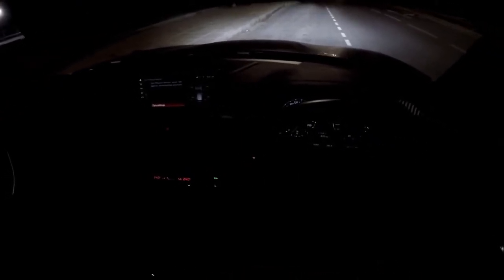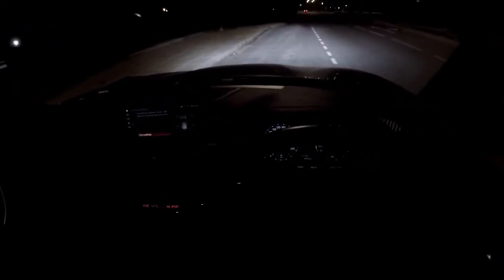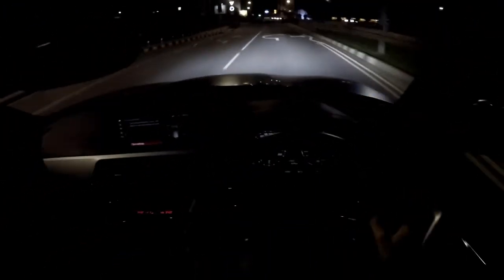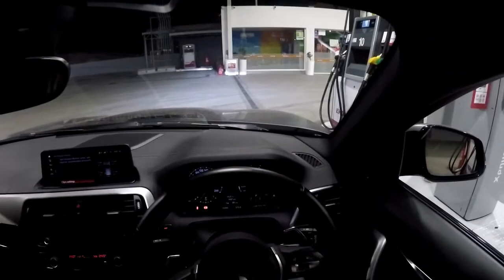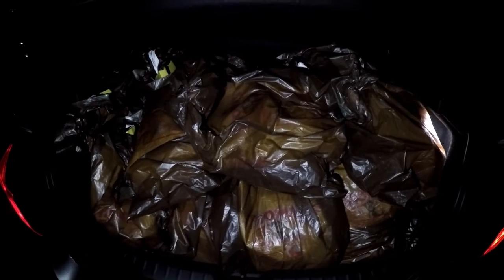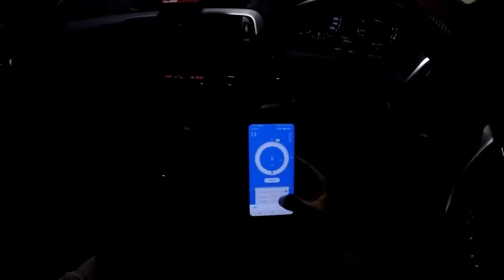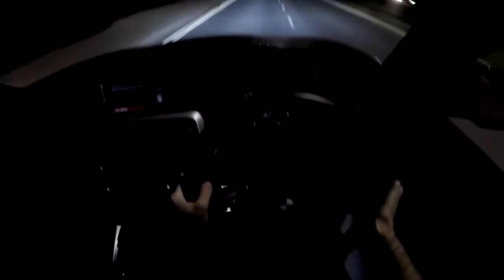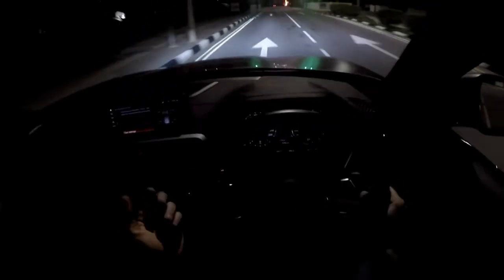BMW M140i POV: Important Scientific experiments with dragy - the results may surprise you...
Welcome to Season 2 Episode 9 (S02E09):  I've always wondered how much the outside temperature affects engine performance, and in this video I will test with a 10 deg C lower outside air temperature. In the second part of the video, I will increase the weight in the back of the car to hopefully increase traction / grip, in order to test if the wheel spin at launch can be reduced.